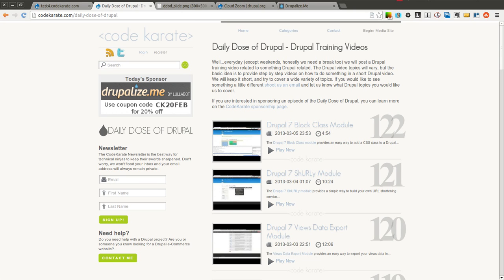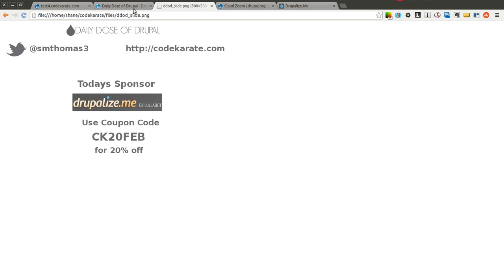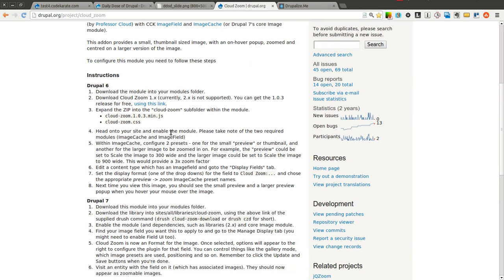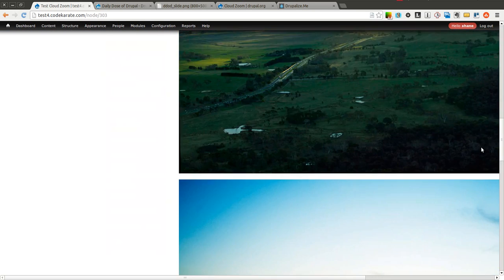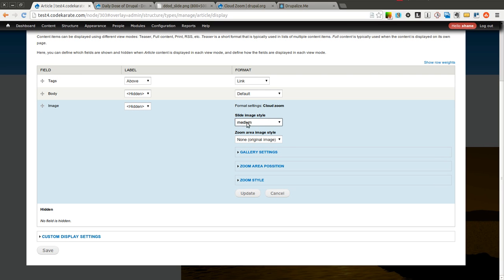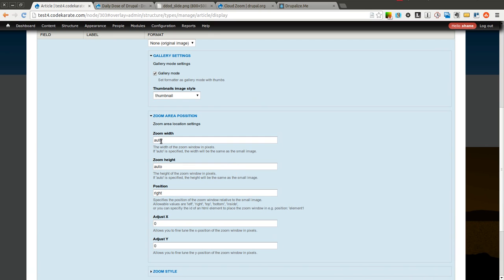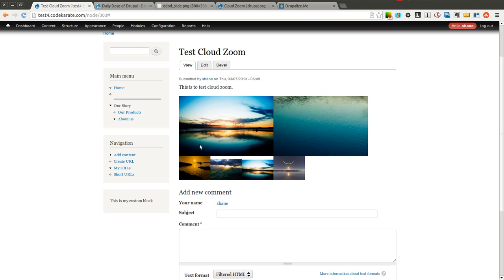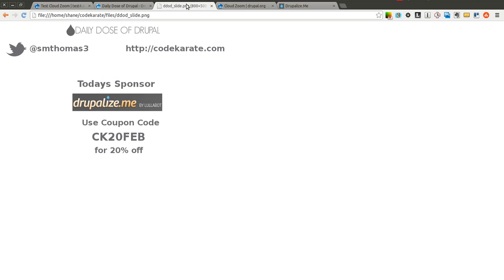Drupal 7 Cloud Zoom Module - Daily Dose of Drupal episode 123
The Drupal 7 Cloud Zoom module makes it easy to zoom in on a Drupal image. The Cloud Zoom module creates an image display formatter that can be used for various types of images including image galleries, product images, and more.

In this episode you will learn:

- How to use the Cloud Zoom display formatter on a content type image
- How to use the Cloud Zoom display formatter to create a simple image gallery

Thanks to Drupalize.me for sponsoring this episode of the Daily Dose of Drupal.